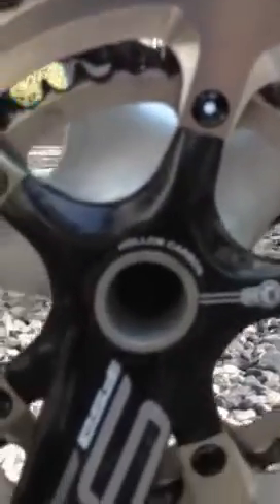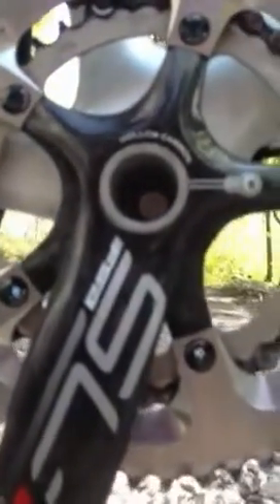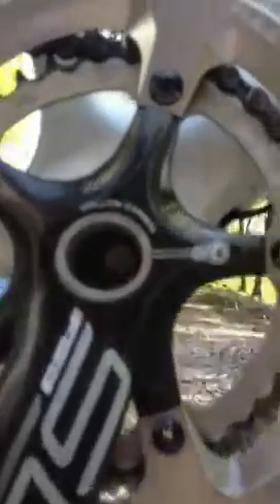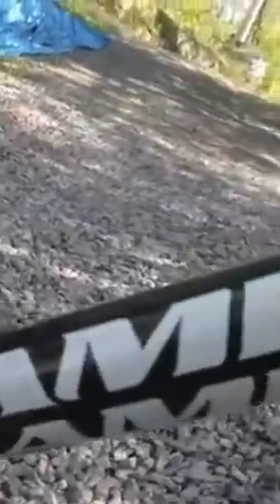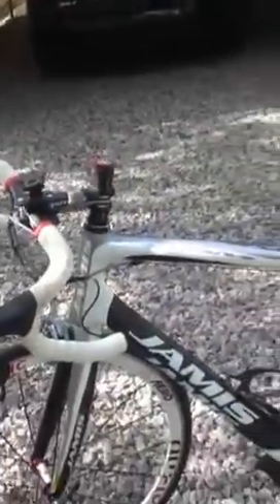Jamis Xenith Team DI2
Jamis 2011 Xenith Team Shimano DI2 Durace Review Carbon Fibre Bicycle Available at:
58cm left:
RB Inc 79 Wingold Ave Unit 10 Toronto Jamis bicycles canada facebook page 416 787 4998 x 0
SPECIFICATIONS
Frame

Full high modulus carbon fiber, Dyad Elite lay-up, tri-oval shaped top and down tubes with SST tubing diameters, 1 1/8-1 1/2" head tube, BB30 OS BB shell, asymmetrical chainstays, twin seat stays, forged one-piece dropouts with replaceable derailleur hanger

Fork

Jamis Xenith Team level, high modulus carbon fiber, 1.5" hollow formed crown, monocoque one-piece forming technology, carbon dropouts with stainless axle interfaces

Headset

Ritchey Pro Drop-In, sealed bearing, 1 1/8-1 1/2"

Wheels

American Classic 420 Aero 3 wheelset, 18/24H, 34mm aero rims, RD-205/Micro 58 hubs with stainless steel cartridge bearings, AC stainless steel bladed spokes

Tires

Vittoria Diamante Pro, 700 x 23c, folding

Derailleurs

Shimano Di2 Dura Ace electronic IRD-7970 rear and braze-on IFD-7970 front with 34.9mm alloy clamp

Shiftlevers

Shimano Di2 Dura Ace electronic IST-7970 shifters, 20-speed

Chain

Shimano Ultegra CN-6700

Cassette

Shimano Ultegra CS-6700, 10-speed, 11/25T

Crankset

FSA K-Force Light, hollow carbon for BB30, 53/39T, 170mm (48/51), 172.5mm (54/56) ,175mm (58/61)

BB Set

FSA for BB30

Pedals

N/A

Brakeset

Shimano Ultegra BR-6700 calipers with Dura Ace ST-7970 carbon brake levers

Handlebar

Ritchey WCS Logic II, triple-butted 7050 aluminum, 31.8 x 400mm (48/51), 420mm (54/56), 440mm (58/61)

Stem

Ritchey WCS 4-Axis, 3D net forged 2014 alloy, 6º x 90mm (48/51), 100mm (54/56), 120mm (58/61)

Grips

Jamis suede bar tape

Seat Post

Ritchey Pro carbon, 31.6 x 350mm, with 7075 alloy double-bolt seat post clamp

Saddle

Selle San Marco Aspide with hollow cro-moly rails

Sizes

48, 51, 54, 56, 58, 61cm

Color

Chromium/Pearl White

Weight

15.50 lbs